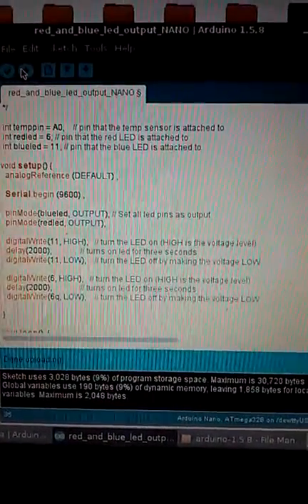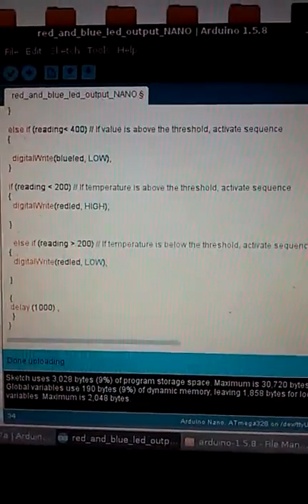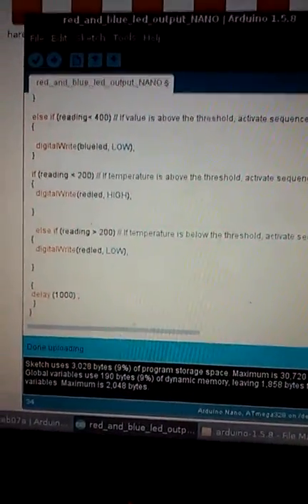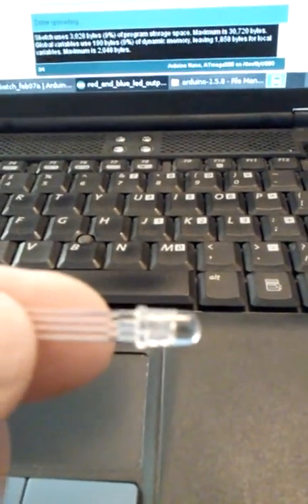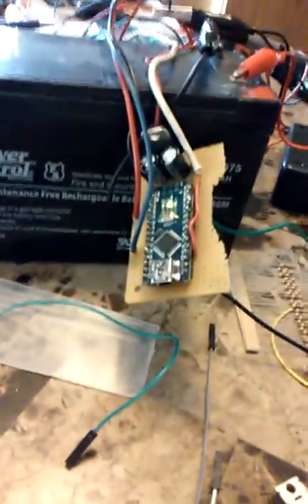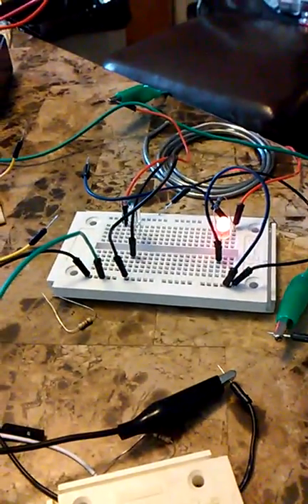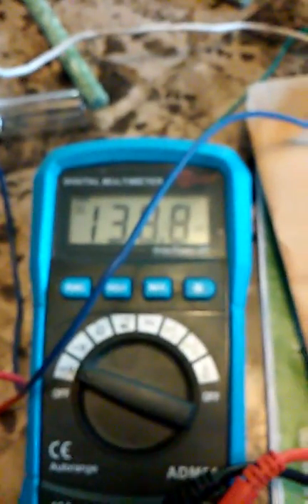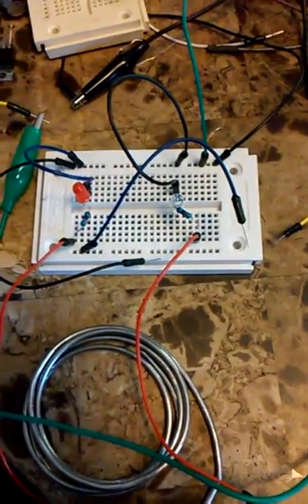Using Arduino nano as a temp warning system on a water cooled engine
I have coded a program to use an Arduino nano to control leds as engine temperature indicators, the program performs a bulb check on startup and then monitors the sensor volts and decides when to turn on which led based on predetermined values. Cold engine below 160 degrees F will turn on blue led, hot engine will turn on red led above 230 degrees F.

Make sure you use a resistor with your diode circuit to prevent damage to the led or Arduino.
I used DroidTesla app to calculate expected readings at the input sensor with a 5 volt feed through 100 ohm resistor (voltage divider).